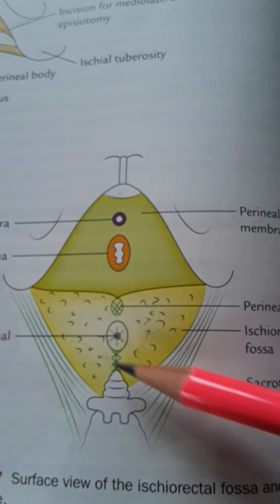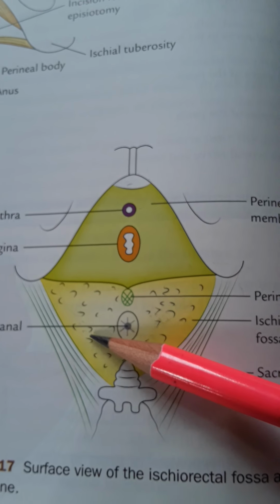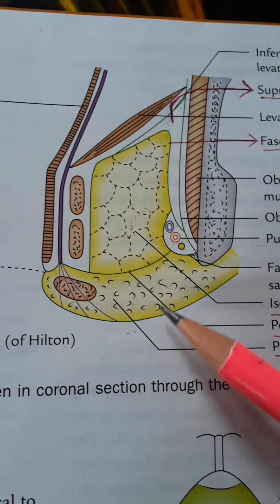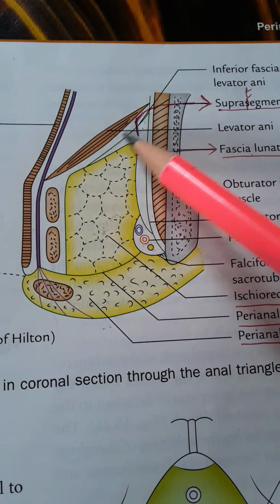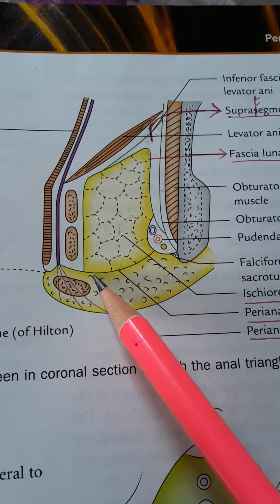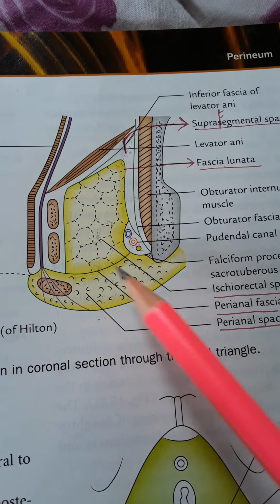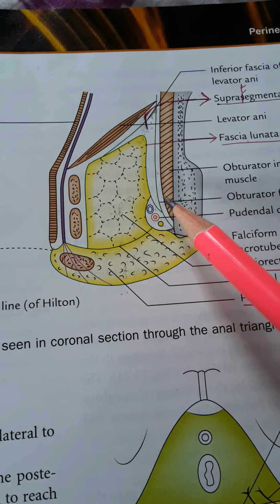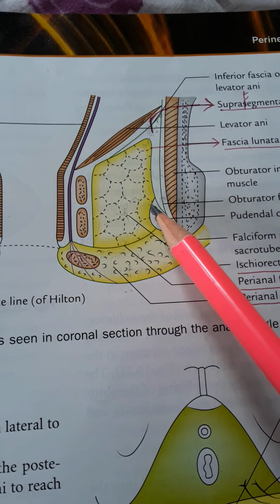ischiorectal fossa..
demonstration